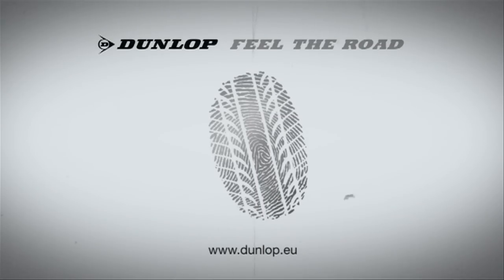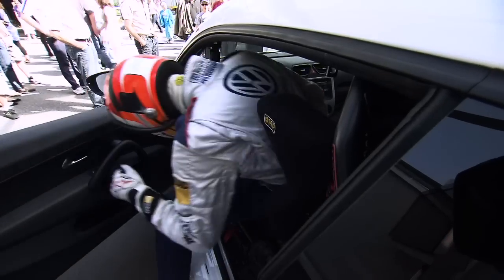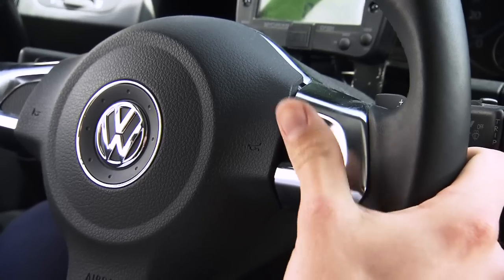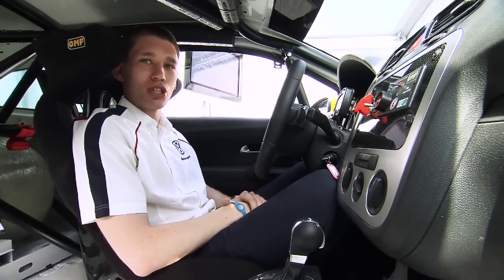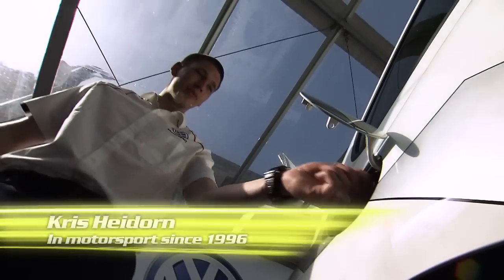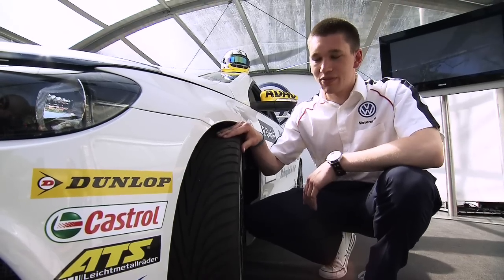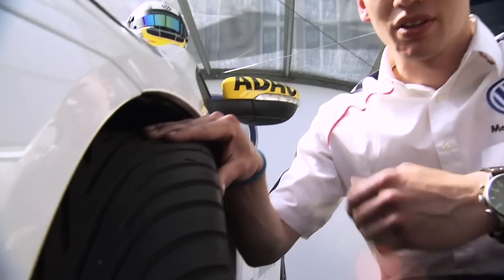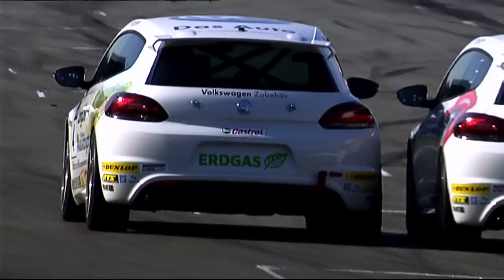VW Scirocco R Cup - Insights - Inside Racing 2011 - Episode 3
It's time to race again -- in the VW Scirocco R Cup. An intallibel sign -- the first presentation of the 2011 car as part of the DTM opening event in Wiesbaden. Exclusively for Inside Racing, the debut year champion shows us his car used in the world's most eco-friendly brand cup.